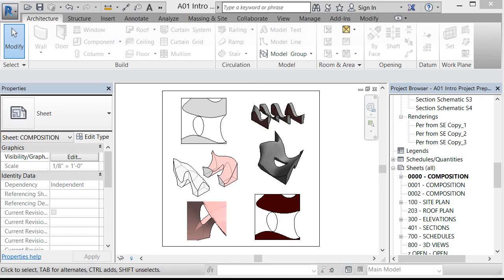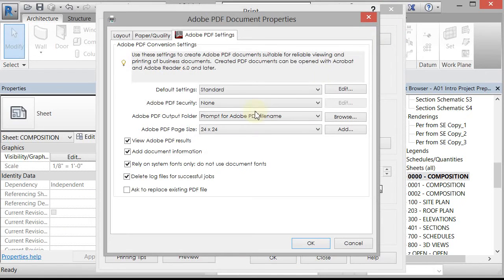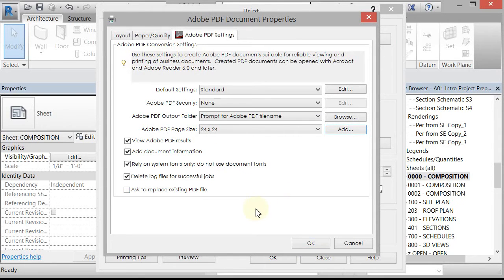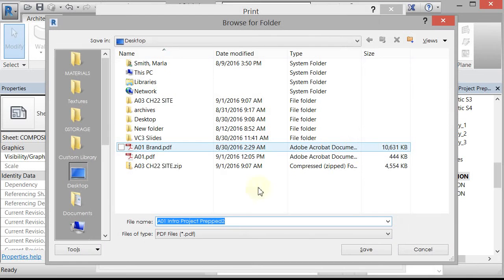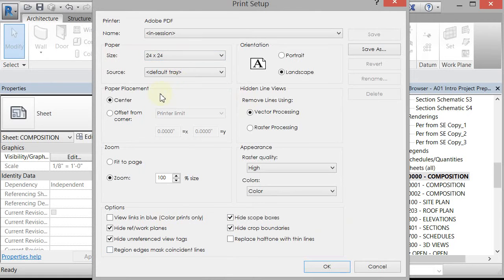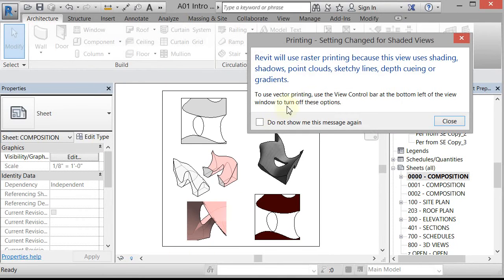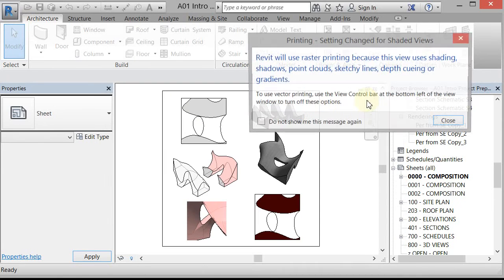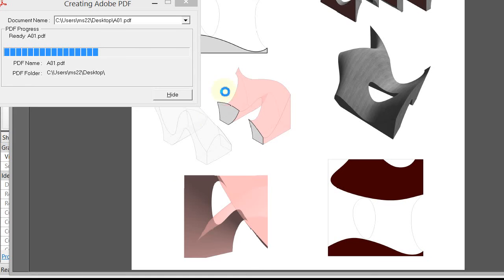A01 Revit Printing